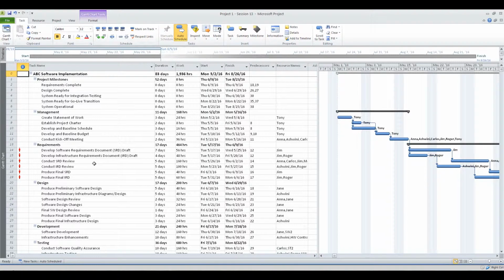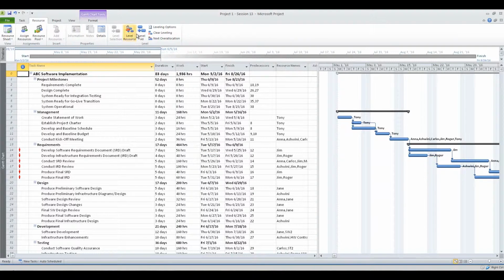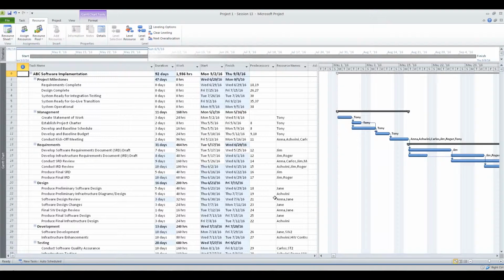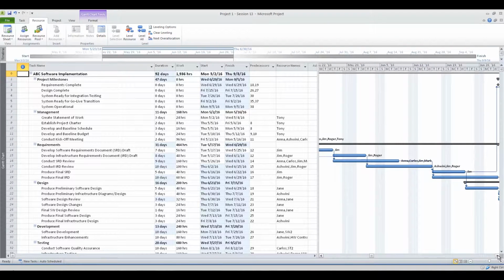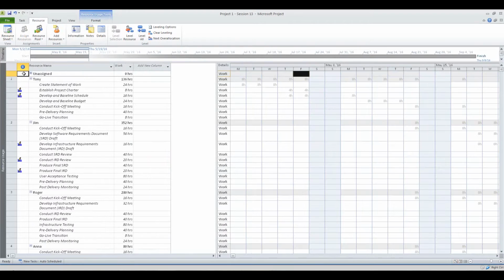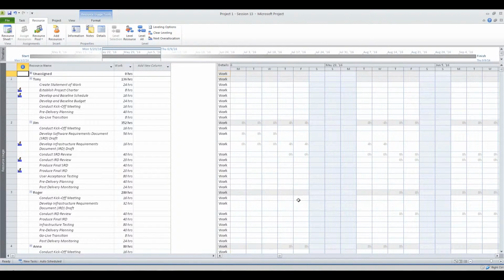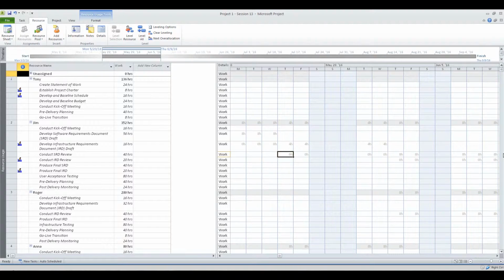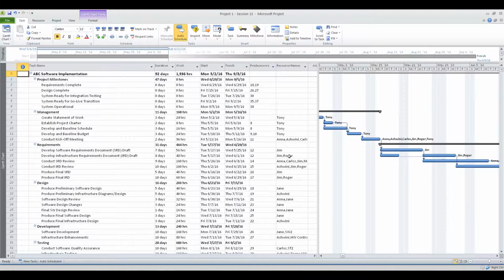How to Use Automatic Leveling in Microsoft Project - Part of Full Course - Become an Expert Today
Learn Microsoft Project Today.  This is an excerpt from a course available through Udemy. With this special link you can get this course at a discount for only $15

JOIN NOW: Over 5 Hours of Content with External Material.  5 PDU's for PMP Certification.